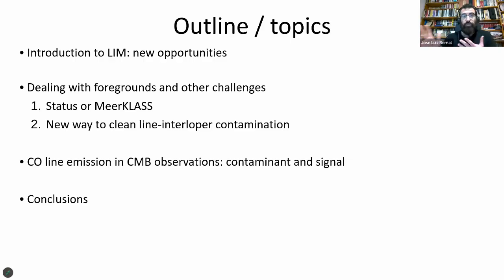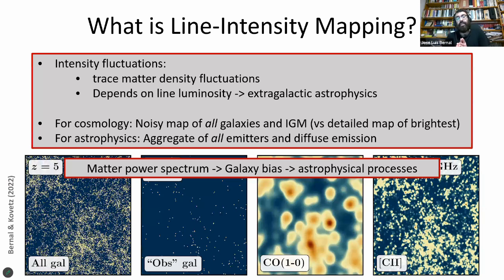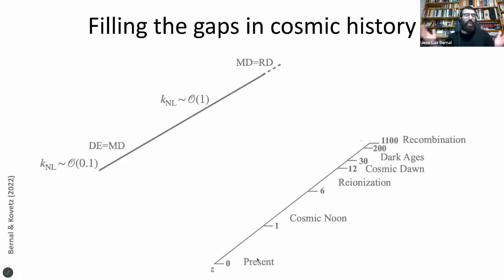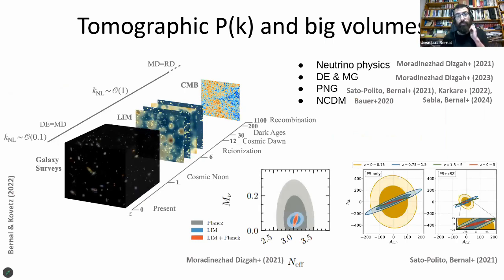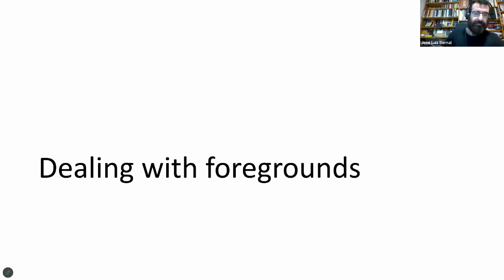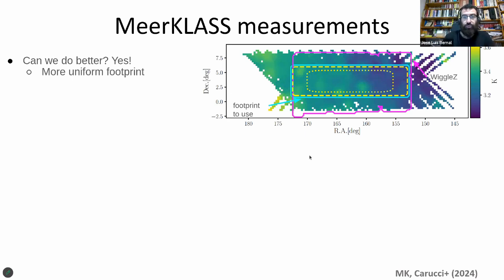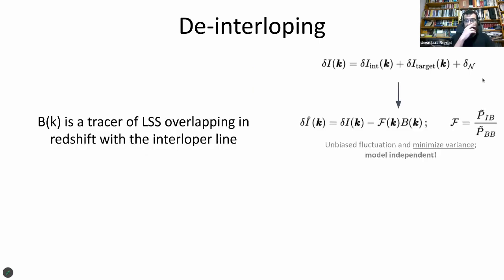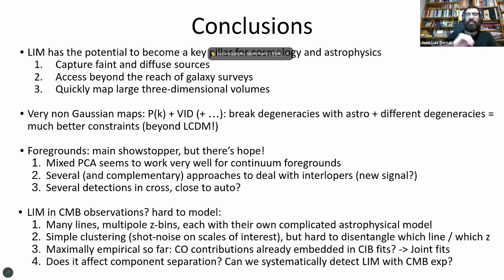CosmoVerse seminar: José Luis Bernal: Current status of Line-Intensity Mapping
José Luis Bernal

Current status of Line-Intensity Mapping and promises for the future

Line-Intensity mapping (LIM) uses the integrated flux along the line of sight with relatively low-aperture telescopes, recovering radial information targeting known spectral lines discarding the continuum emission. Mapping the intensity fluctuations of an array of lines from HI 21cm to optical-UV lines offers a unique opportunity to probe redshifts well beyond the reach of other cosmological observations, access regimes that cannot be explored otherwise, and exploit the enormous potential of cross-correlations with other measurements. This promises to deepen our understanding of various questions related to galaxy formation and evolution, cosmology, and fundamental physics. In this talk I will cover the current status of LIM, current experiments and discuss the main challenges to fulfill its promise, and will mention the potential that it holds for probing physics beyond the standard model in the future.

ETR8PM0SCJLLVCFP